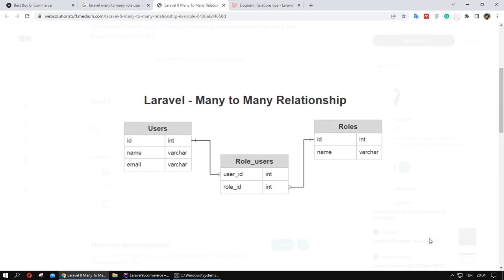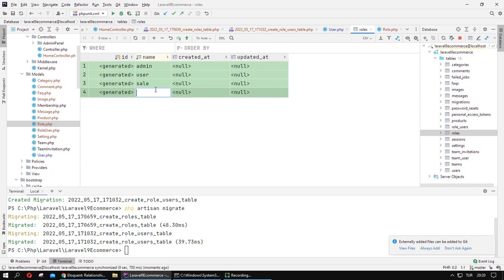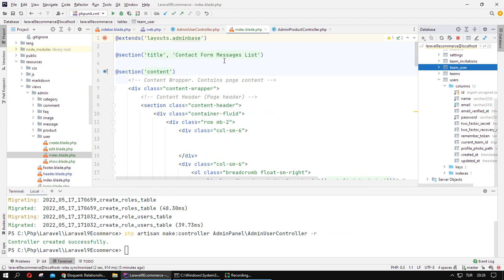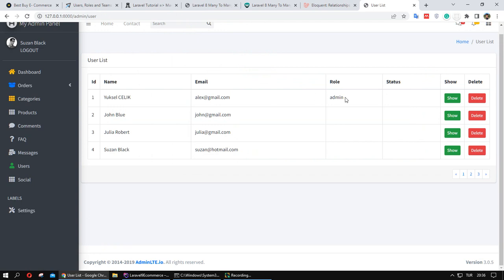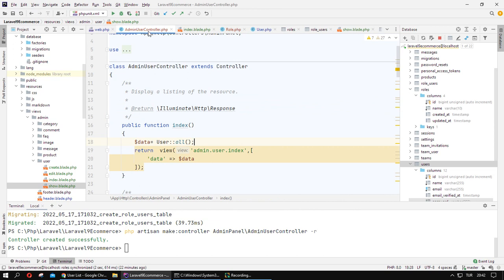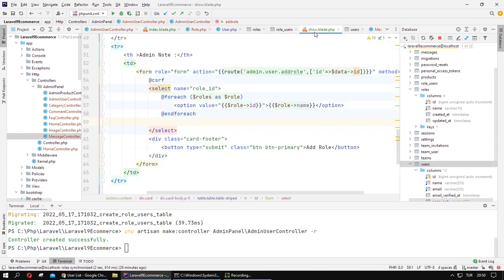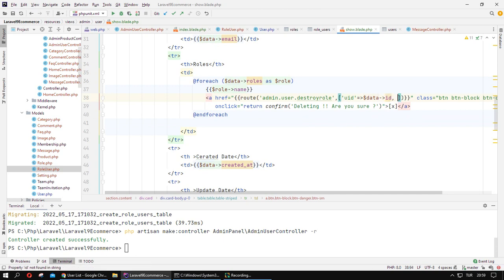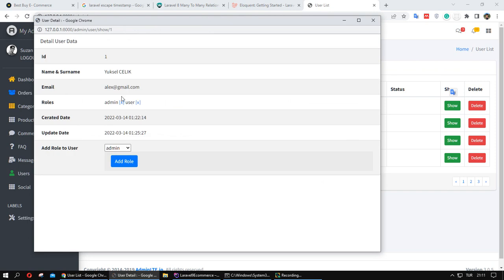35 Laravel Define User Roles by Using Many to Many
Definition and Creating User Roles by Using Many to Many Relationship
Management user roles in Admin panel